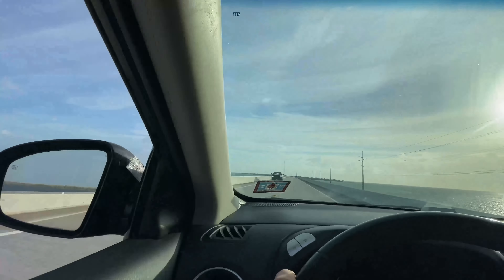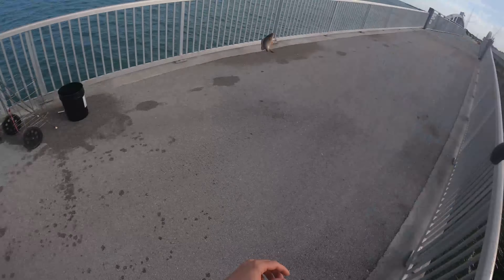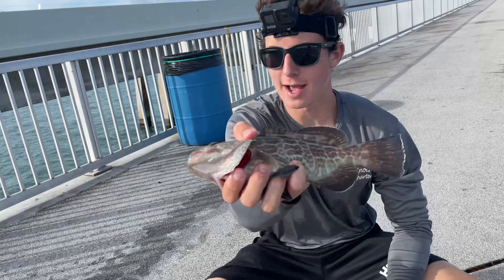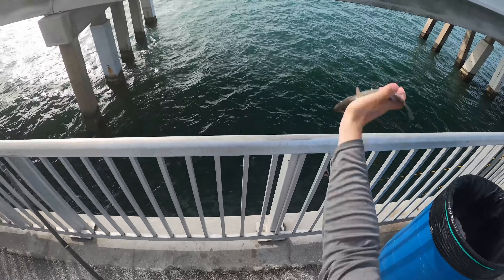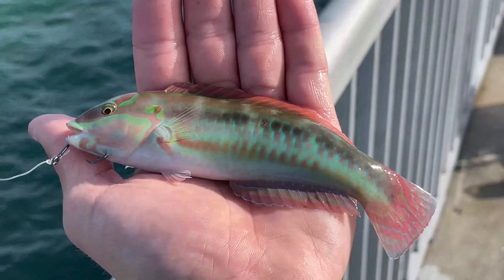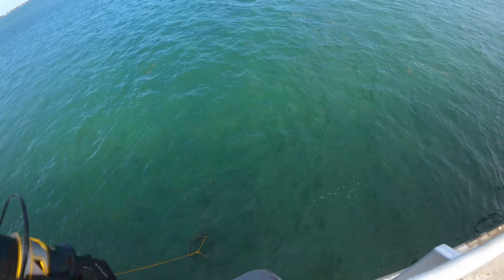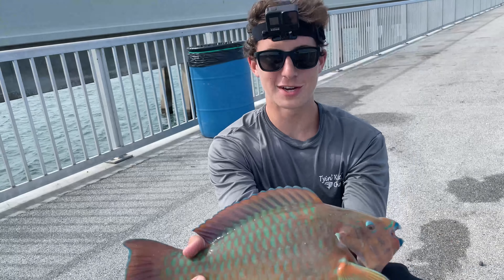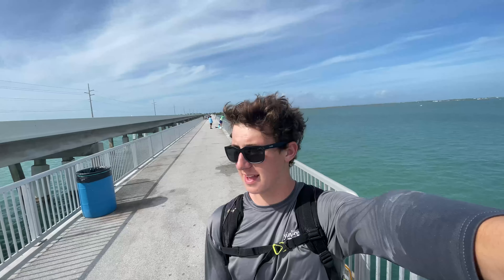You *NEVER* Know What You'll Catch!!! Florida Keys Multi-Species Bridge Fishing!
In this video I take 4 dozen shrimp to a bridge in the Florida Keys to do some Florida Keys bridge fishing for a variety of tropical species, landing 8 species by the end of the day.

Bait/ Tackle Used-
live shrimp
fluorocarbon kocker rig

Camera Gear-

Reels

*incredibly smooth light tackle reel
*affordable and durable reel for saltwater
Diawa BG (8000)
*great affordable reel for shark fishing

Rods

Diawa Spinmatic (5’6”)-
Penn Rampage (6’4”)-
St. Croix Premiere Spinning (7’)-
Star Stellar Lite (7’6”)
Tsunami Airwave Elite (8’8” & 11’)-
Tica Surf (11’)-
Okuma Longitude (12’)-

Song-